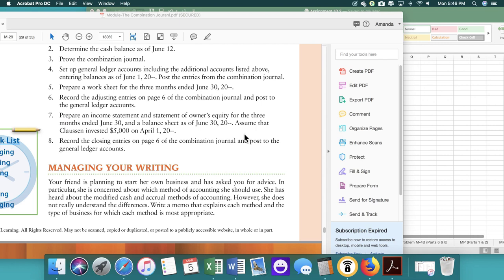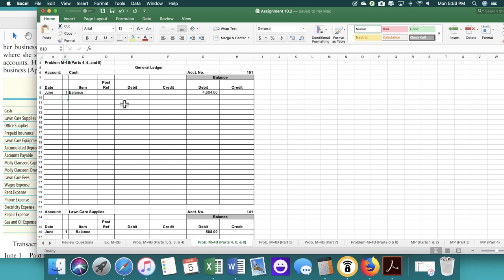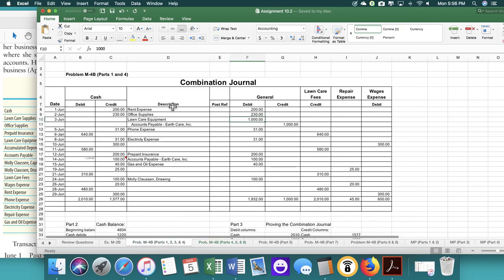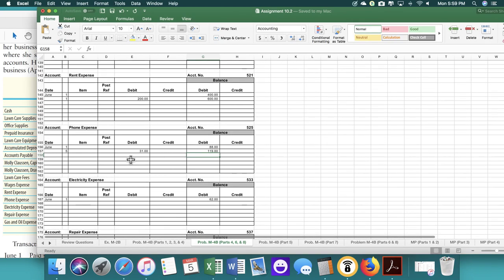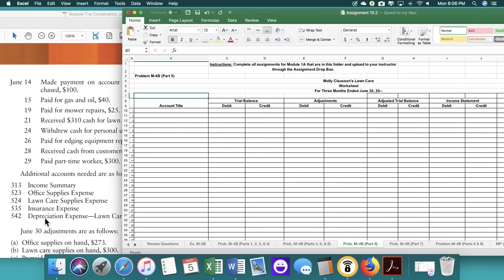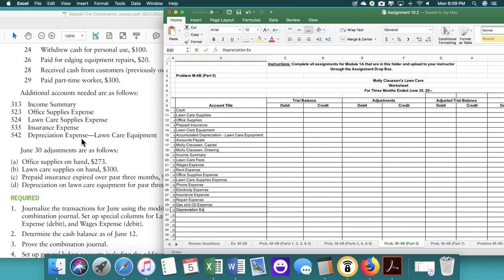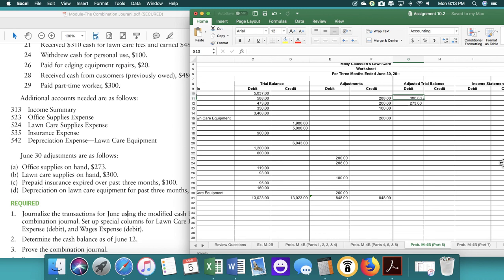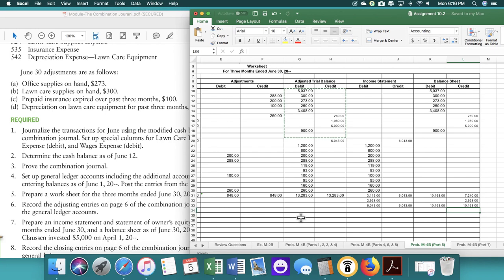Week 10 Assignment M 4B Part 2